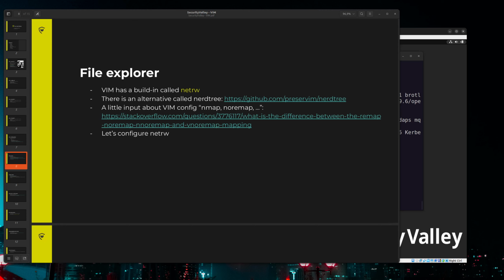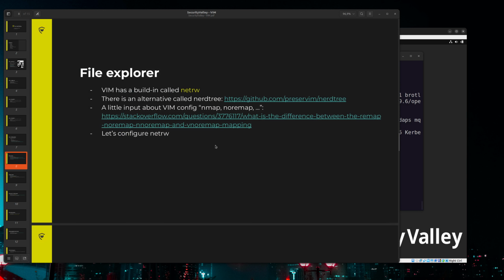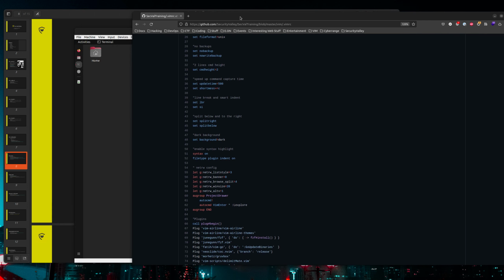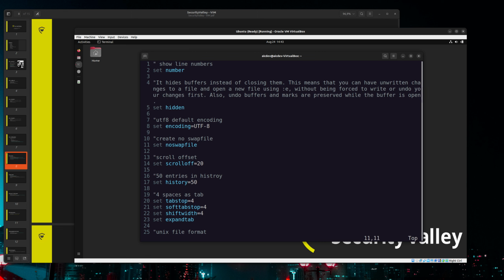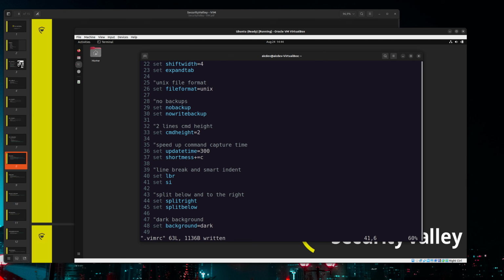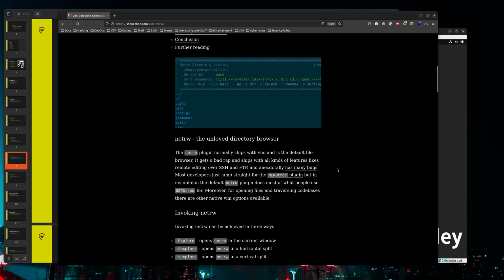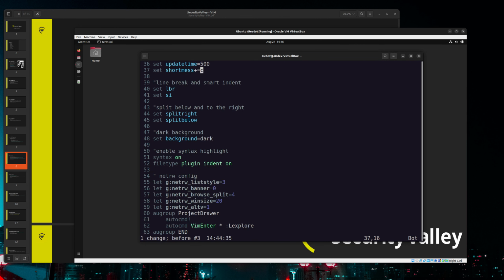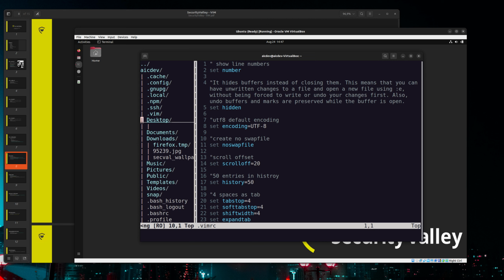VIM as IDE - Part 2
In this video we adding file explorer function.